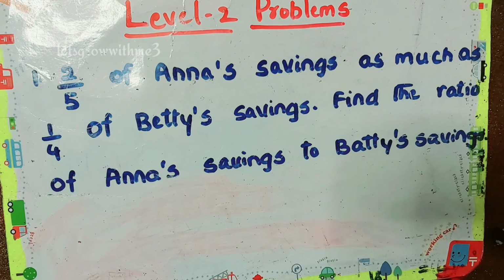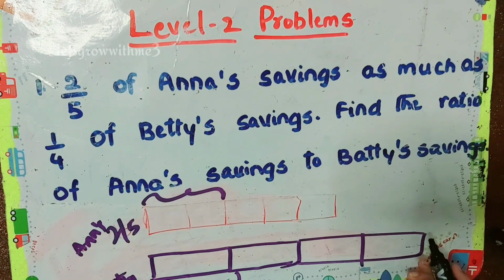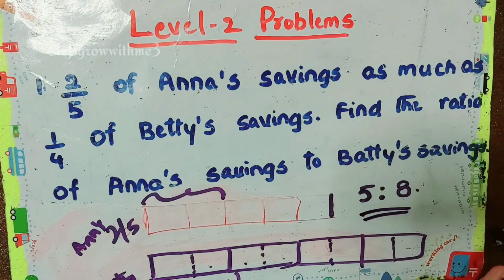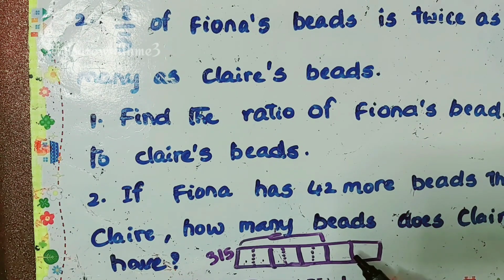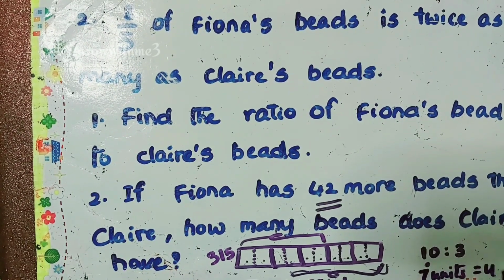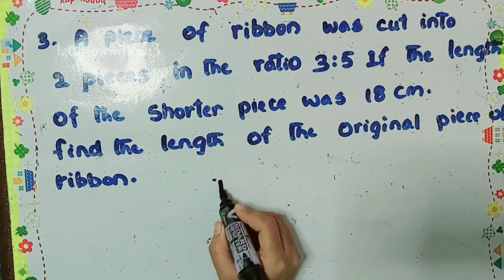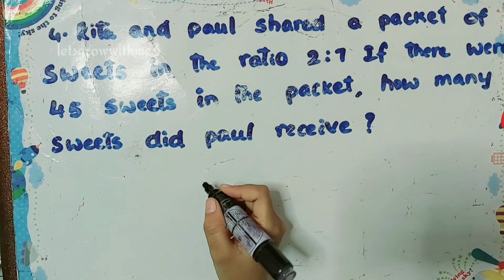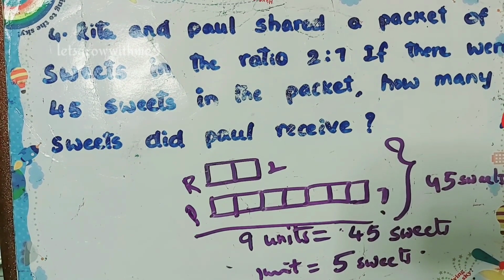RATIO| Level-2 Problems| NCERT MATHS| PSLE MATHS| Primary6